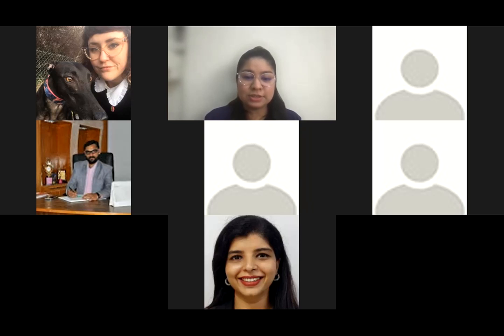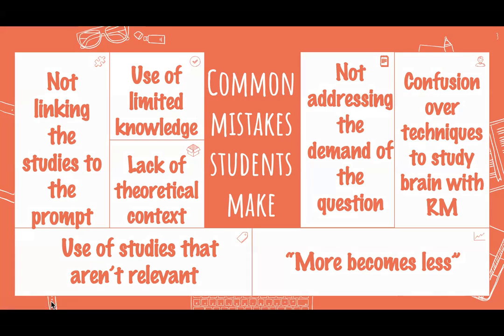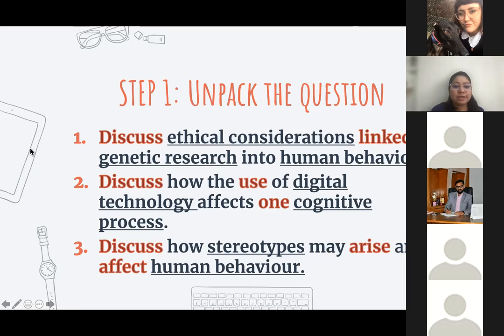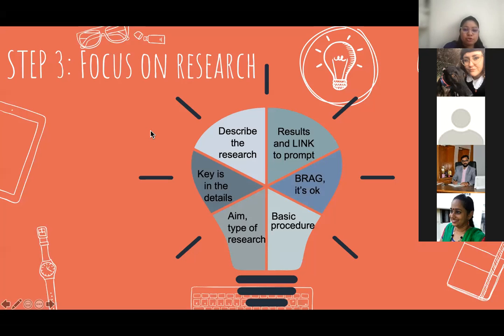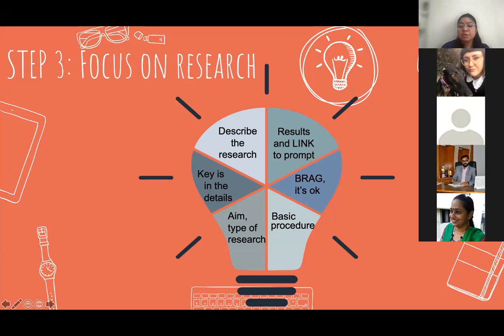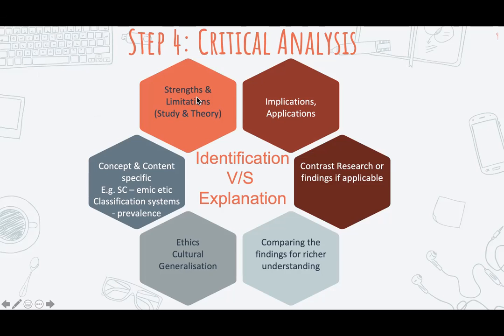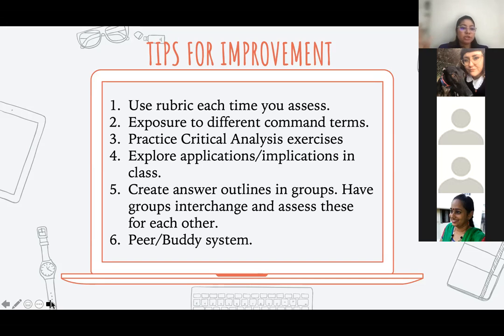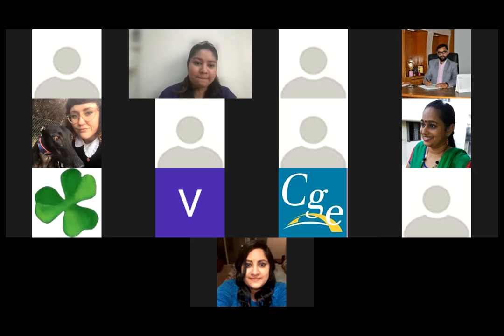DP Psychology - making ERQ easy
During the session best techniques used to teach the writing of essay response questions will be discussed. The participants are encouraged to openly share their ideas and strategies as well.

With Jyaysi Kapadia, from Mumbai, India